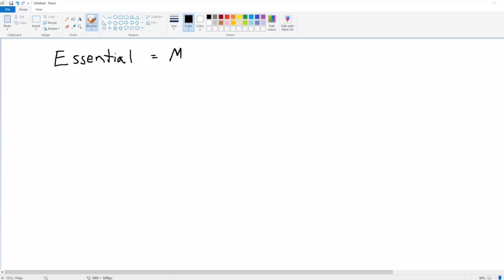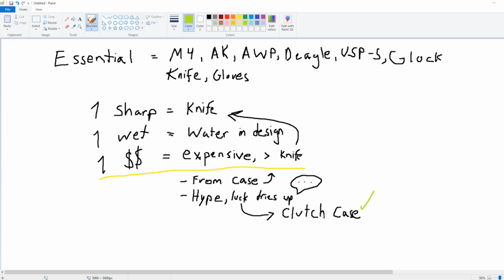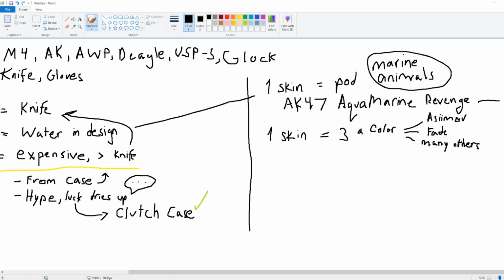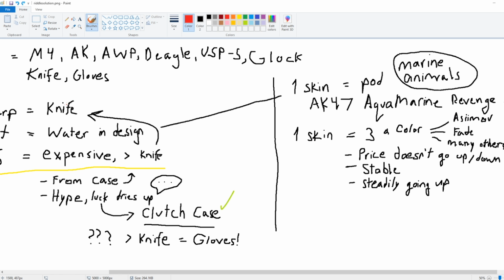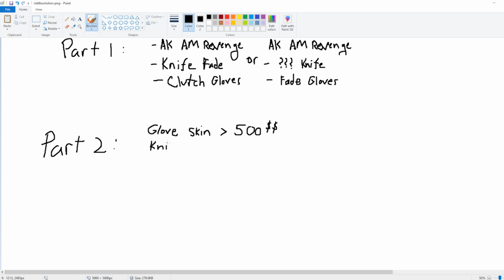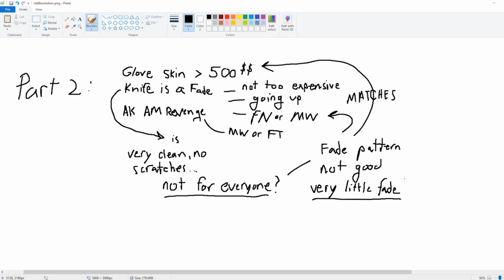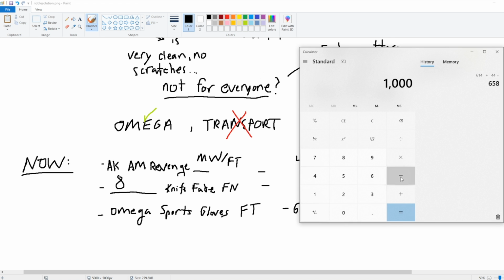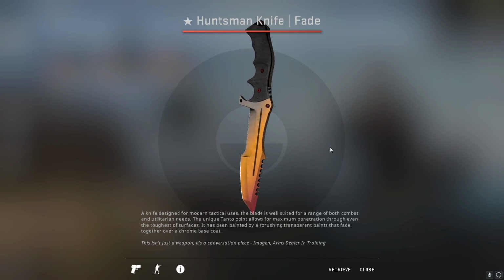Impossible CSGO Riddle For $1000 SOLVED!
My impossible CSGO riddle for $1,000 has been solved, and here is the solution..